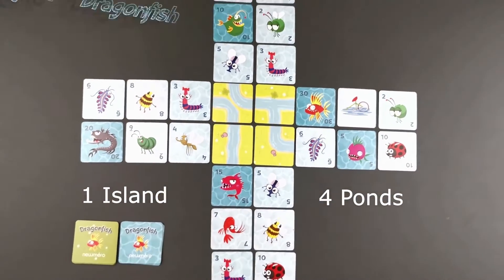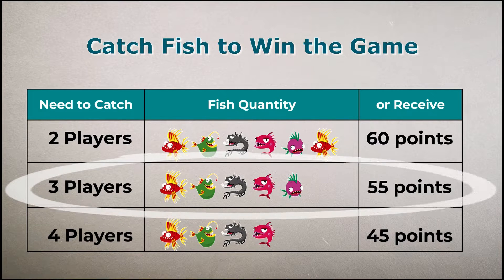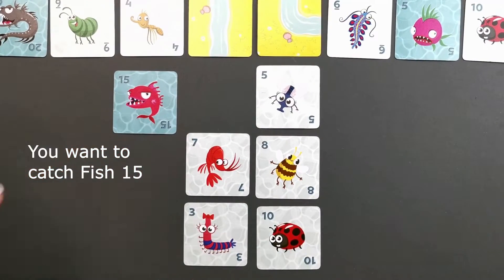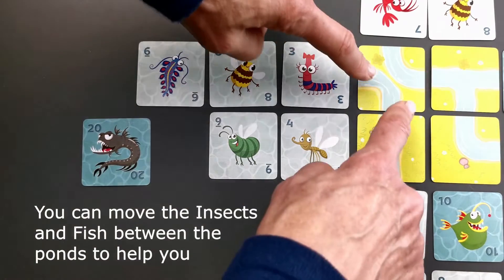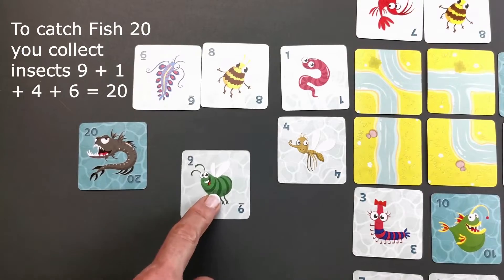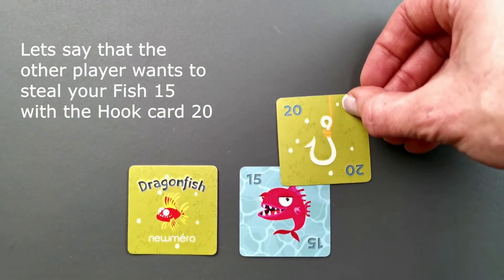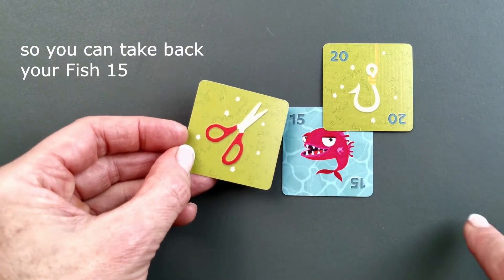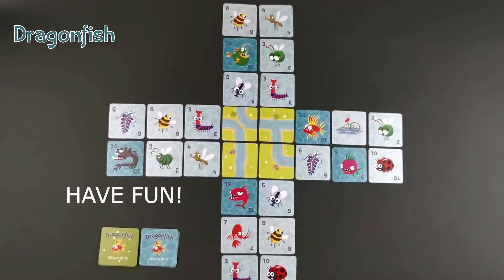Dragonfish - How to Play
You need to catch Fish to win the game.

You collect the insects to be able to catch a Fish.

The Helper cards give you extra luck to win the game.

The Fish and Insects can swim between the ponds by swimming through the Island.

Happy Fishing!

- A fun Family game for 7-99 years old.
- 2-4 Players.
- 5-15 min Playing Time.